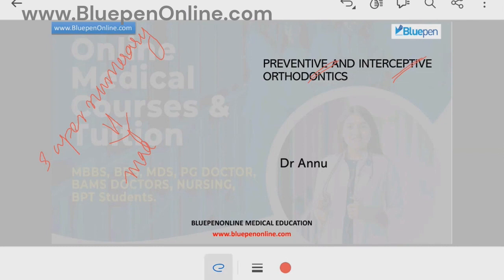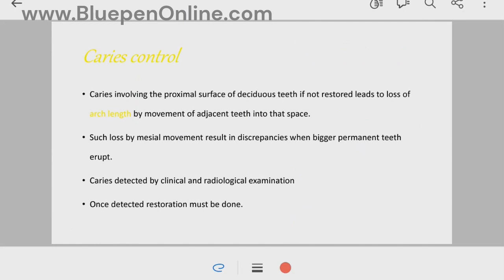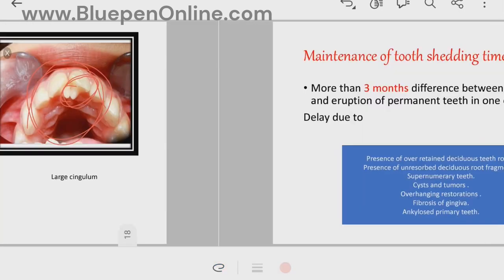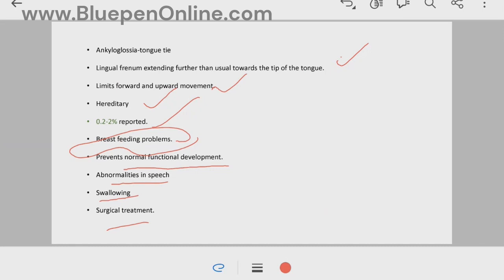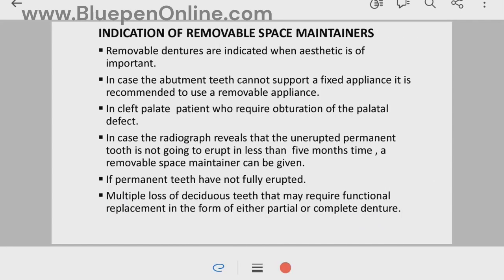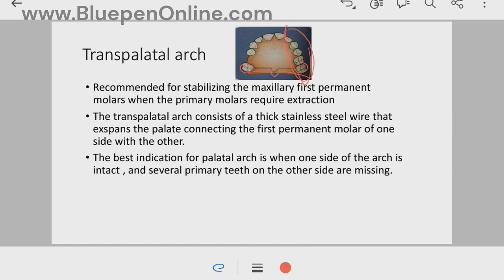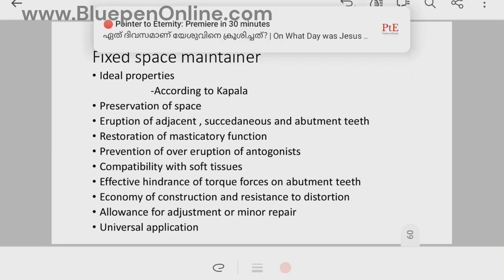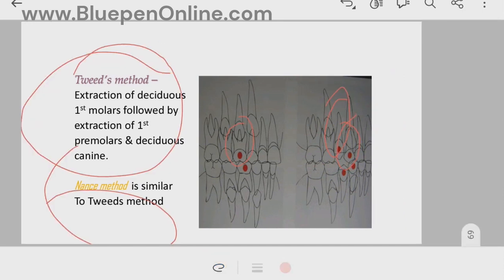Preventive and Intersepetive Orthodontics BDS University Exam Brush-up, Mbbs Tuition, Bds Tuition